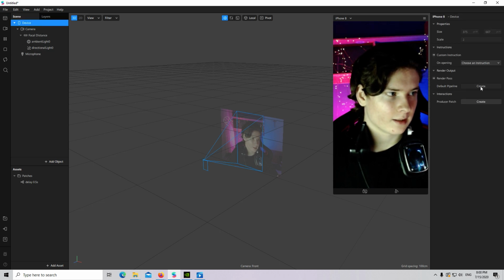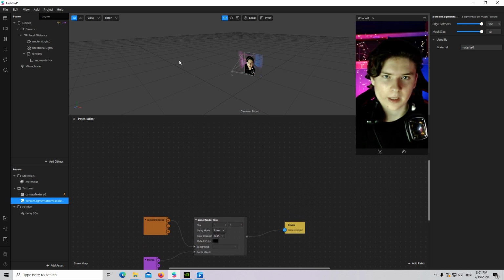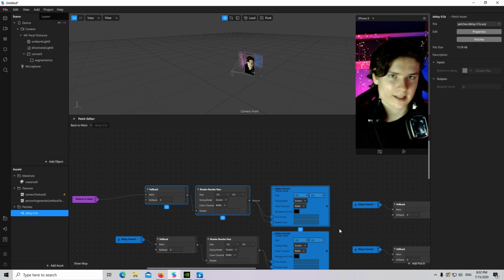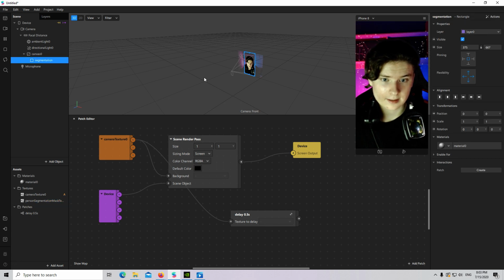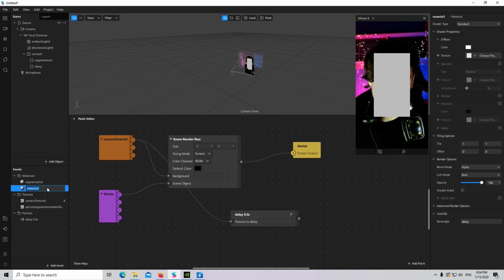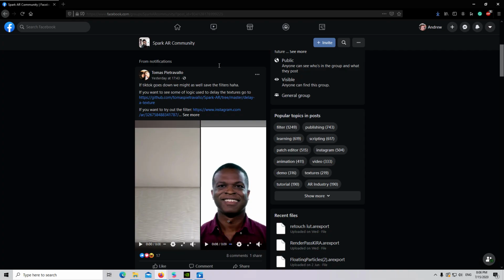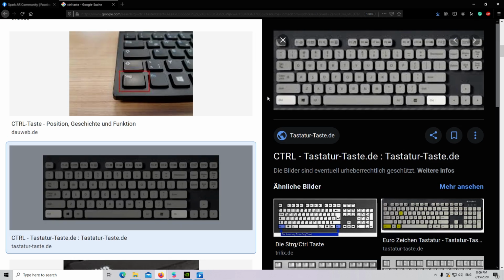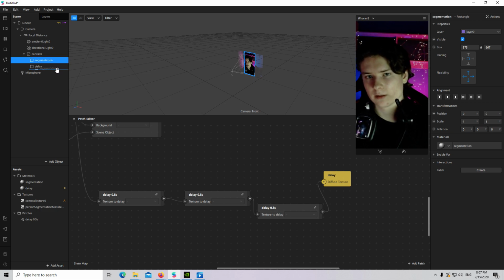Video Delay, Creating clone | Spark Ar v92 render passes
In this video, we will create delayed twin ...and flex a little bit... in SPARK AR for Facebook and Instagram.

 I will upload more cool tutorials.

Don't forget to rate!

/UCzu67AGMdZ1m23P6nVuWRSA